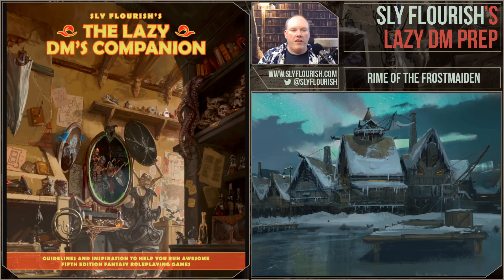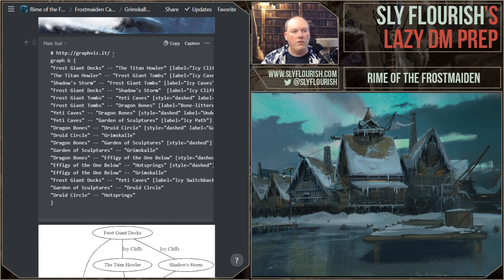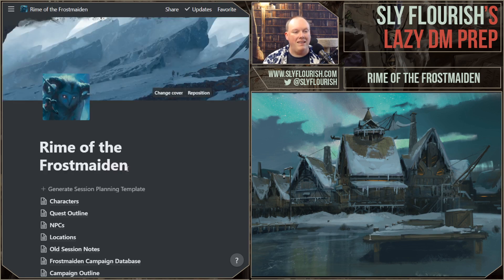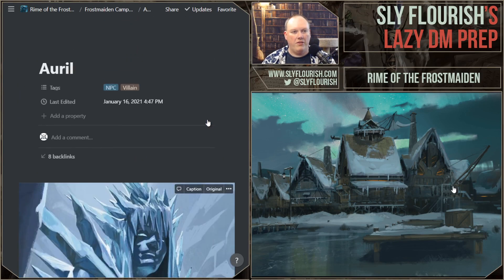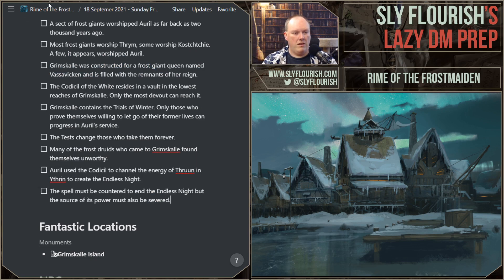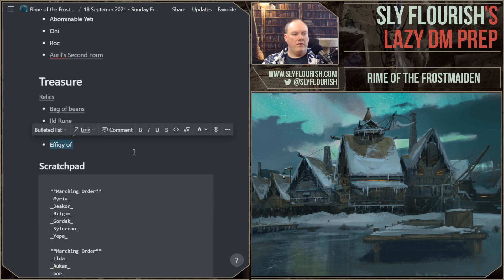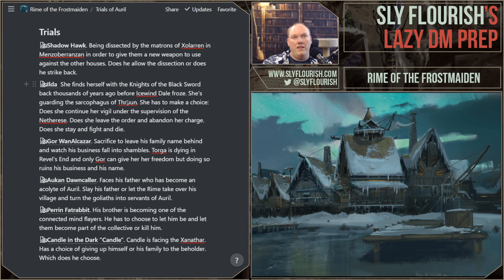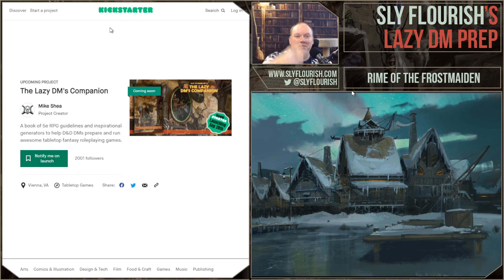Lazy D&D Prep: Rime of the Frostmaiden Session 29:Tomb of the Frost Giants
Mike continues his Icewind Dale: Rime of the Frostmaiden D&D game. Click "Show More" for details and links.